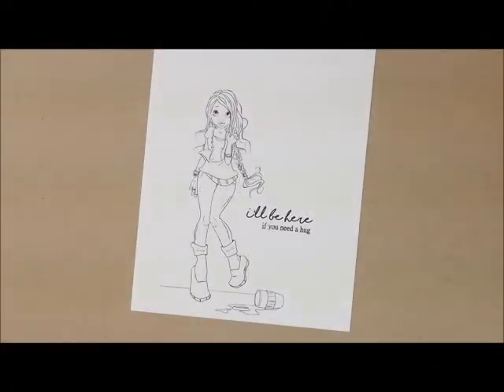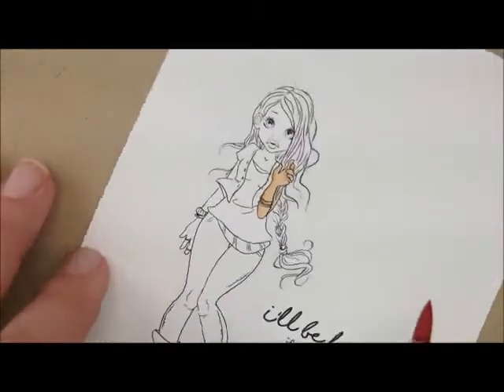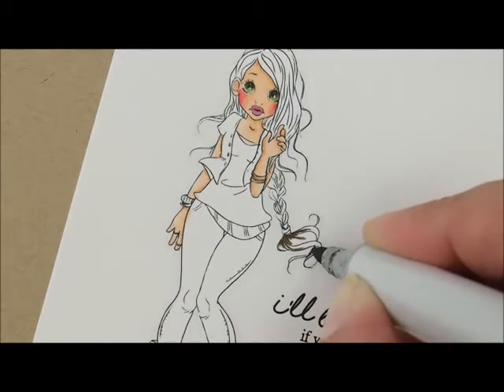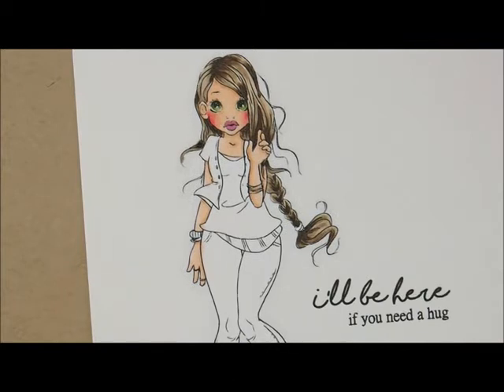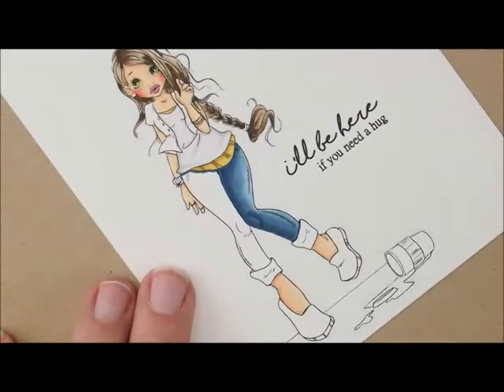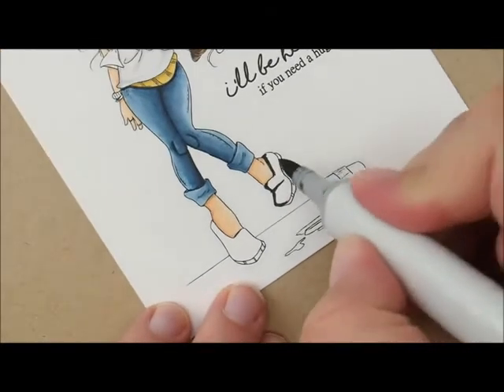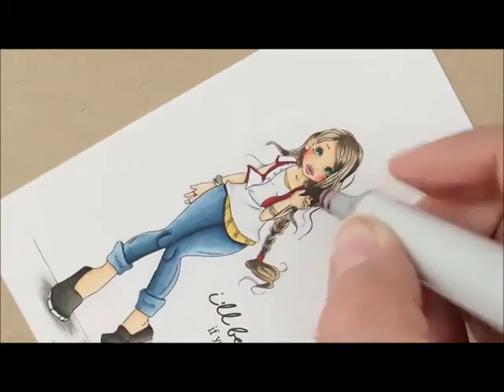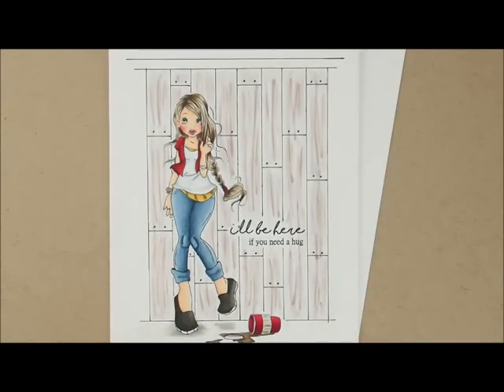Yes Cry Over Spilled Coffee - Color Wednesday 11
Step by step instructions for Color Wednesday Post - Yes, Cry Over Spilled Coffee - Image from Saturated Canary.

Blog Post:

♥ ♥ LINKS ♥ ♥